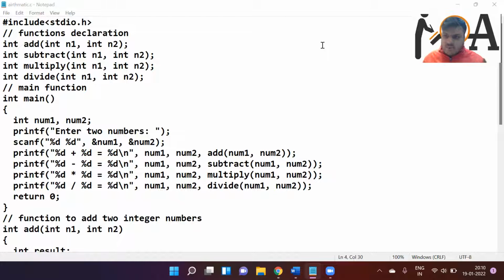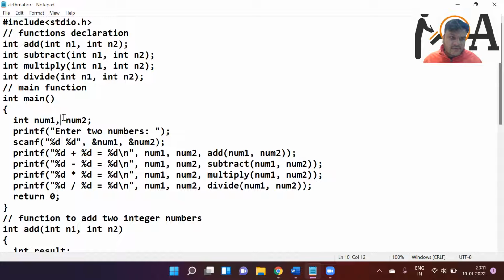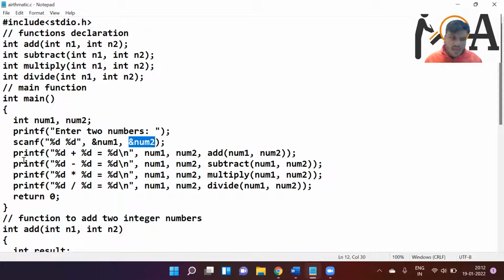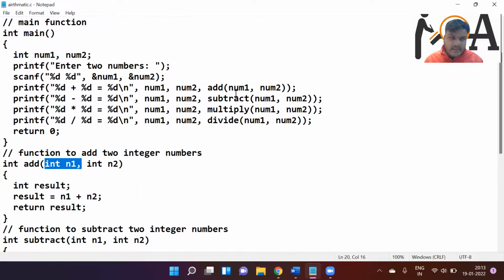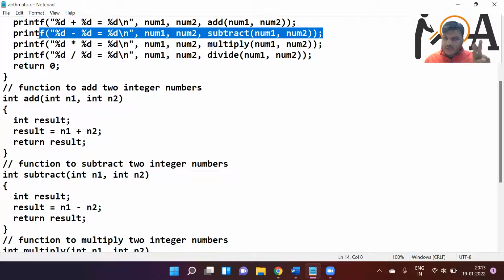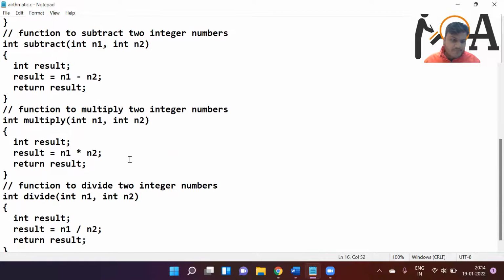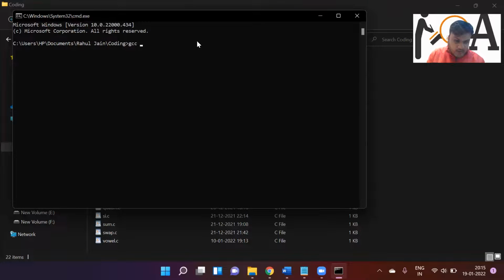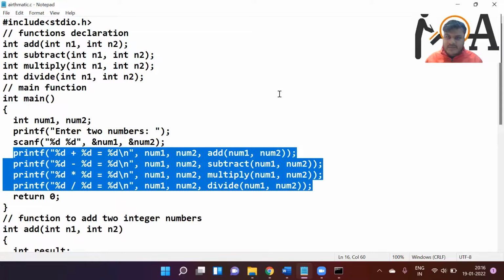Code in C | C Program for Arithmetic Operations (Add, Subtraction, Multiplication, Divide)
Learn how to write a c program for performing arithmetic operations addition, subtraction, multiplication and divide using functions. Step by step coding session best for beginners.